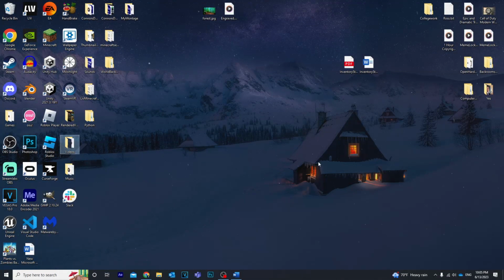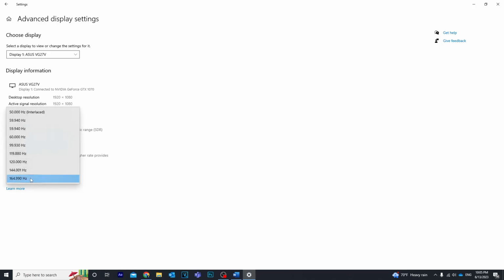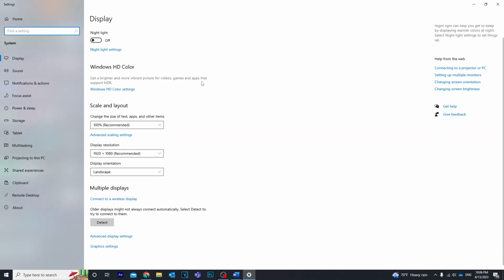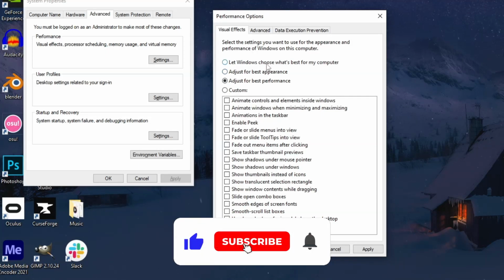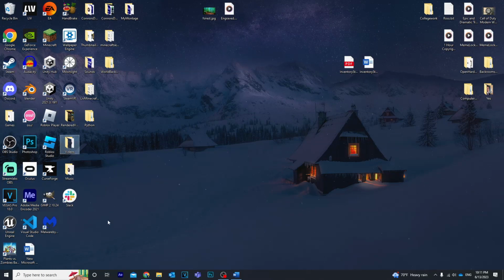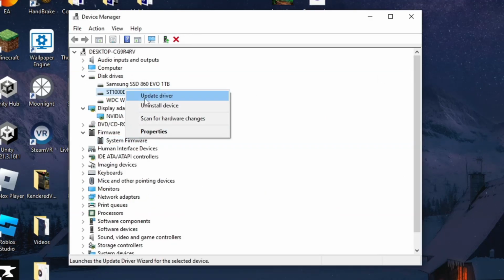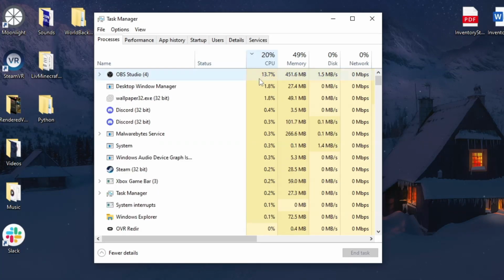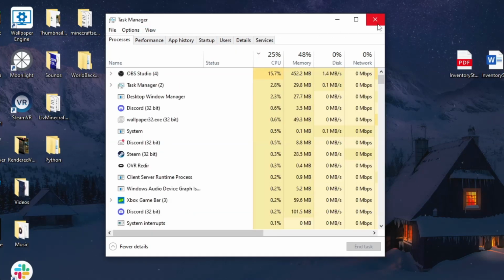Best Windows 10 Settings for Optimization and Gaming BOOST FPS!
In this video tutorial, we dive into the world of optimizing Windows 10 for maximum performance and gaming greatness. If you're looking to boost your FPS and elevate your gaming experience, this is the ultimate guide for you.

It's time to take your gaming to the next level. Get ready to boost your FPS, minimize lag, and dominate the gaming world with optimized Windows 10 settings. Let's unleash the power of your PC together!

and to turn on bell notifications so you never miss an upload!